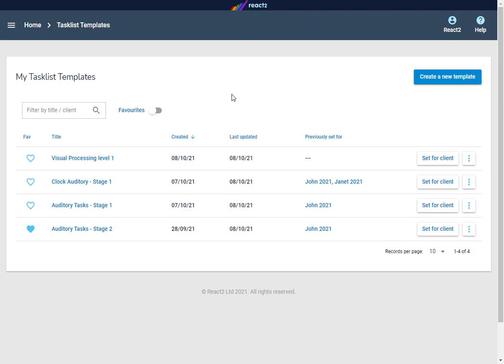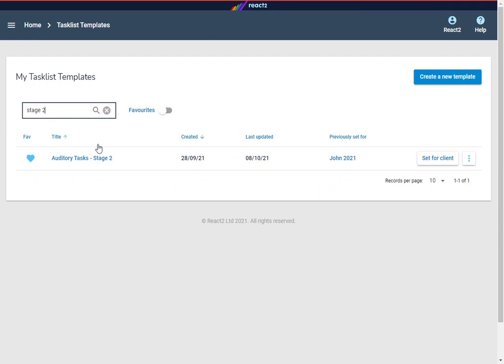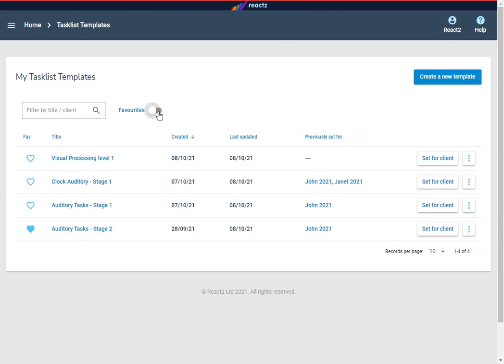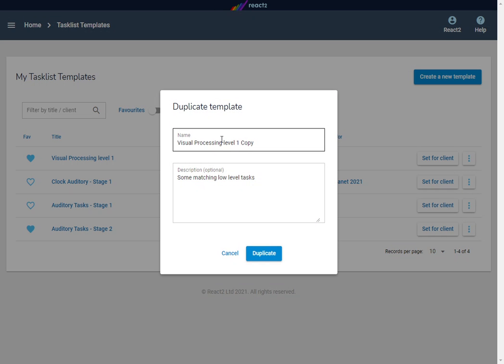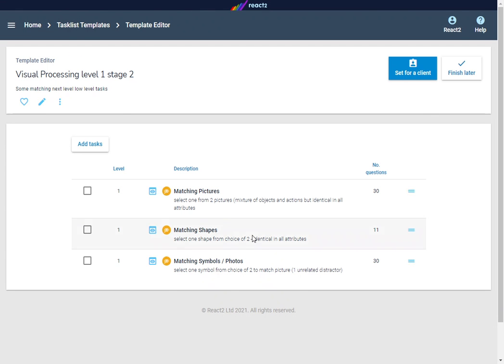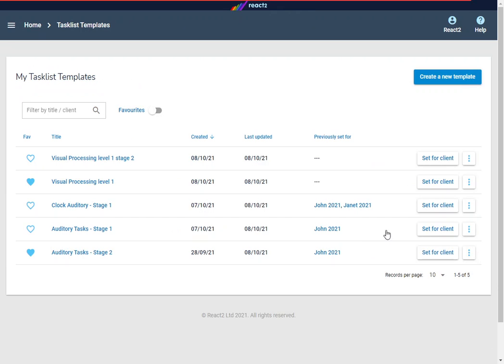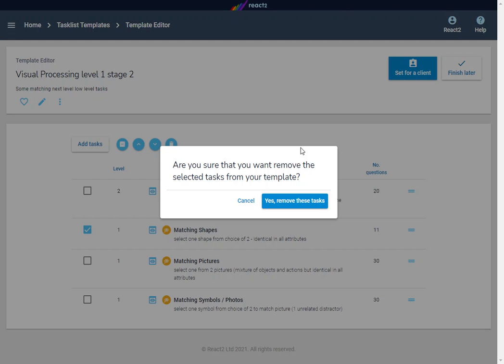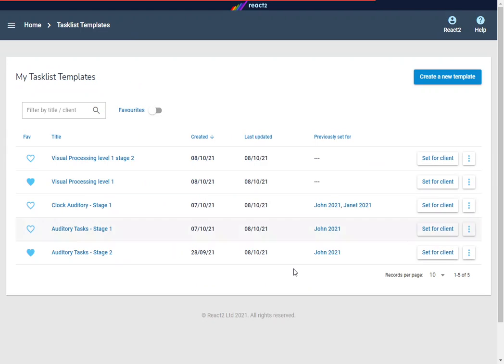Editing and modifying React2 Templates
Laern how to edit and modify React2Pro Templates